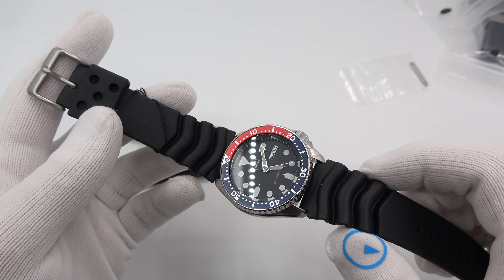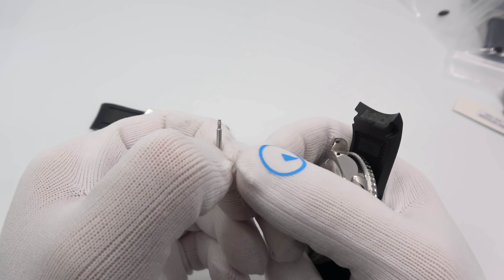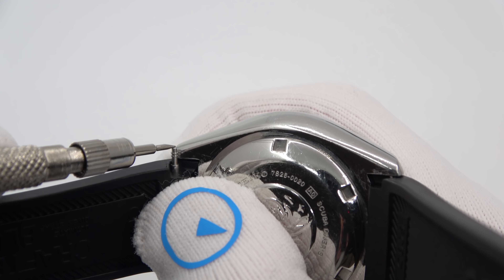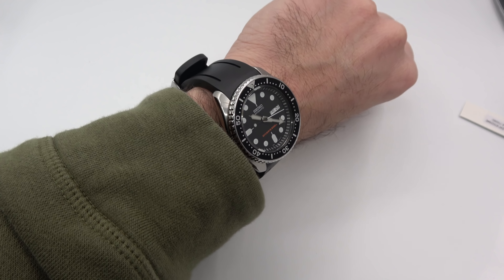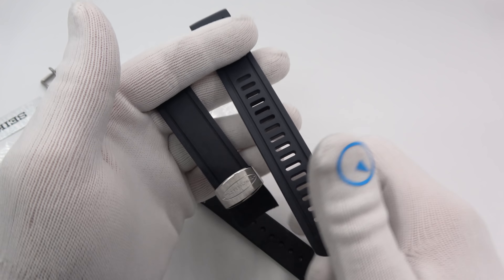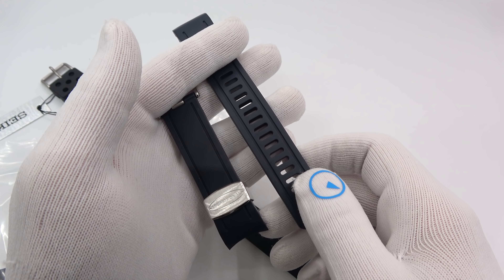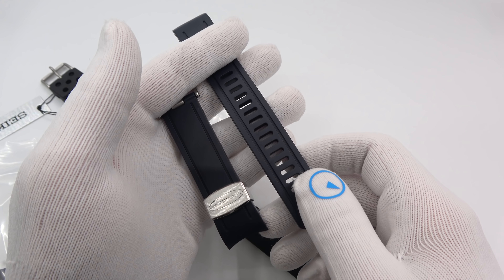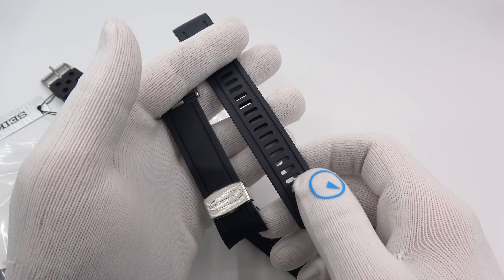The Ultimate Seiko SKX Rubber Strap Upgrade - Crafter Blue Straps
Today we're going to check out the amazing Crafter Blue curved endlink rubber dive strap for the SKX dive watches. These awesome straps will fit the SKX007, 009, 173, 175, 011 and the SKXA35. The curved endlink design ensures a snug fit against the case of your dive watch, giving the strap an integrated, complete appearance.